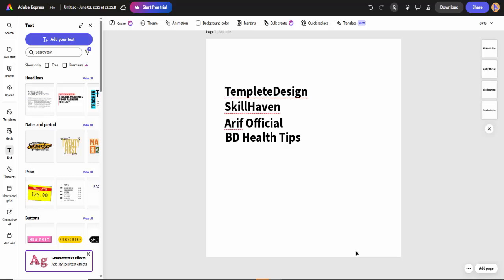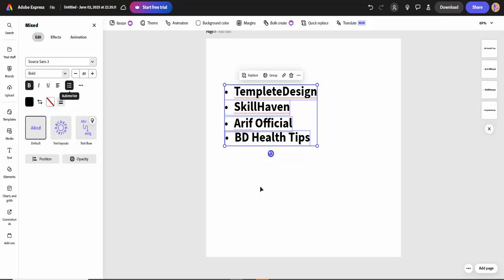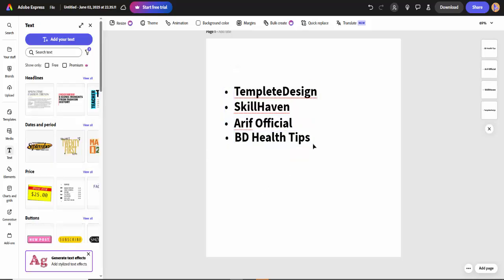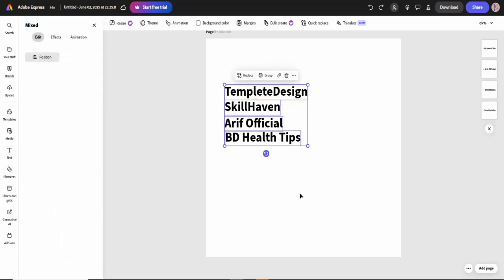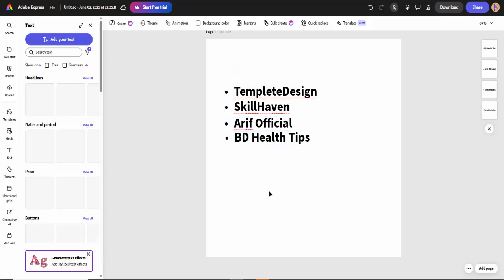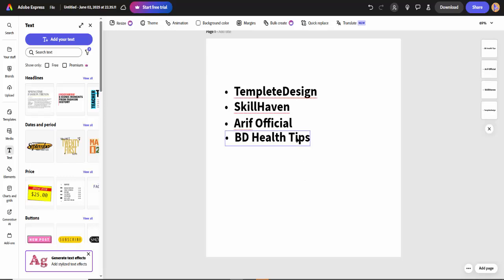How to Add Bullet Point in Adobe Express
🎯 How to Add Bullet Points in Adobe Express | Step-by-Step Tutorial (2025) 🎯

Want to make your text more organized and eye-catching in Adobe Express? In this quick and easy tutorial, I’ll show you how to add bullet points in Adobe Express to enhance your designs, presentations, and social media graphics.

👉 Whether you're a beginner or just looking to improve your design skills, this guide will walk you through:

Where to find bullet point options

How to add them to your text

Styling tips for better visual impact

🔧 No design experience needed — perfect for marketers, students, and content creators using Adobe Express in 2025!

📌 Chapters:
 Intro
Opening Adobe Express
Adding Text
Inserting Bullet Points
Styling Tips
Final Thoughts